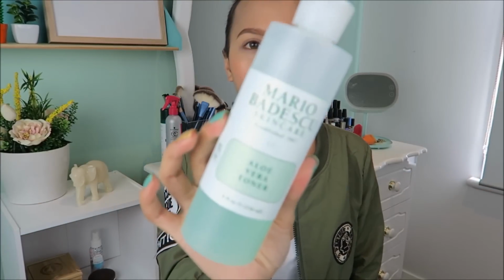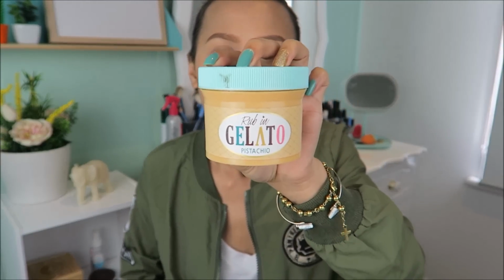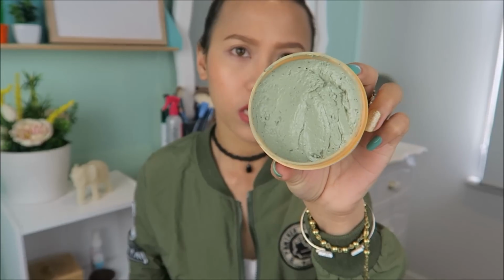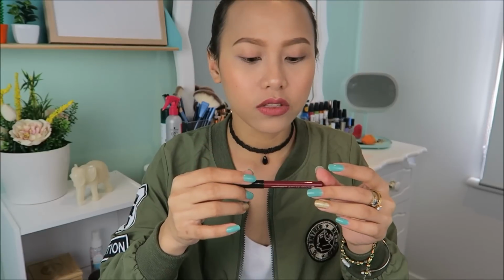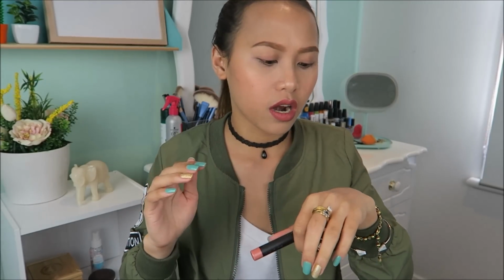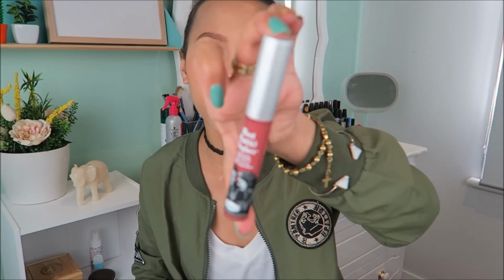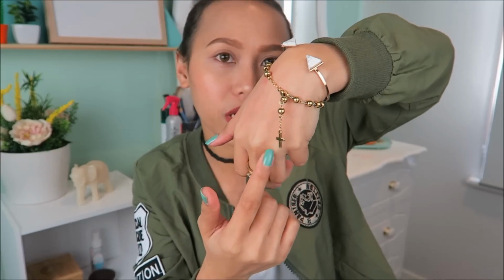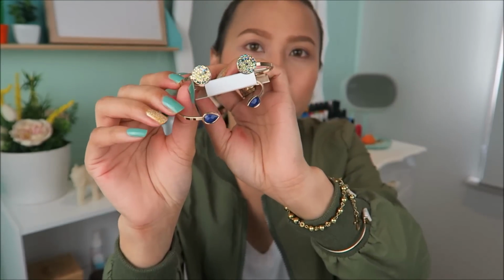SEPTEMBER FAVORITES (Makeup, Skincare & Fashion) | rhaze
~Products featured:
Mario Badescu Aloe Vera Toner
Rub in Gelato Mask "pistachio"
Too Faced Born this Way Foundation "sand"
Sephora Nano Lipliner "deep aurbergine"
Zoeva Lip Crayon "tender rose"
The Balm Meet Matt(e) Hughes Long Lasting Liquid Lipstick "charming"

On my nails: Anny nail polish "green meets mint"
On my lips: The Balm Meet Matt(e) Hughes Long Lasting Liquid Lipstick "charming"

Rhaze